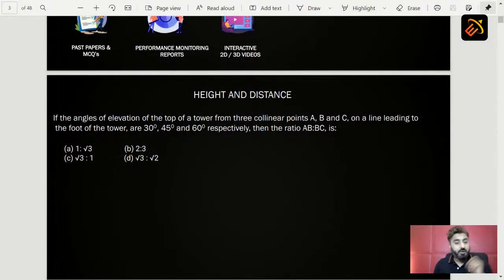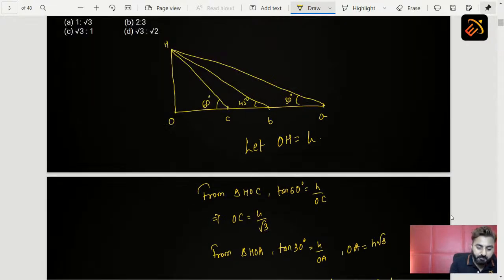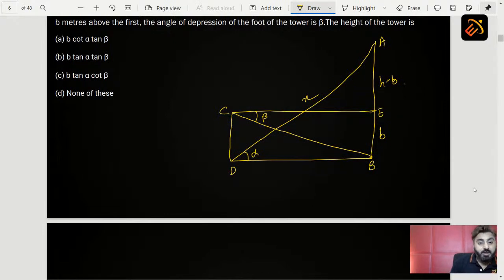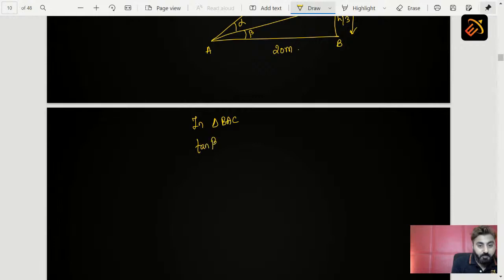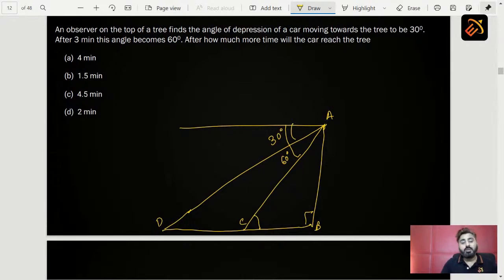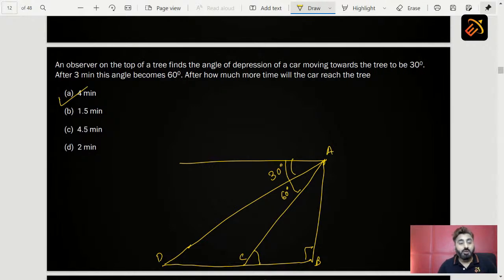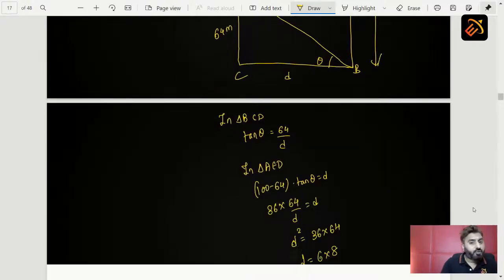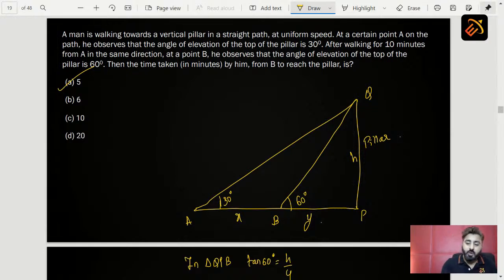Eduauraa Live Class | JEE 11th | MATH - Heights and Distance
One of the main applications of trigonometry is to find the distance between two or more than two places or to find the height of the object or the angle subtended by any object at a given point without actually measuring the distance or heights or angles. Trigonometry is useful to astronomers, navigators, architects and surveyors etc. in solving problems related to heights and distances

Arpan Ashar will be conducting a class today on Heights and Distance

6th to 12th, IIT-JEE/ NEET, Competitive Exams and Spoken English.